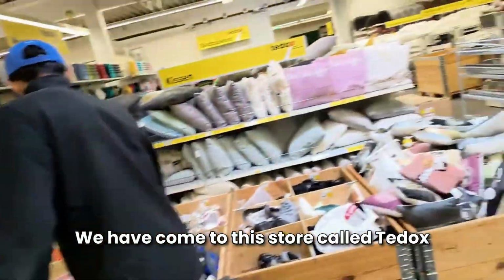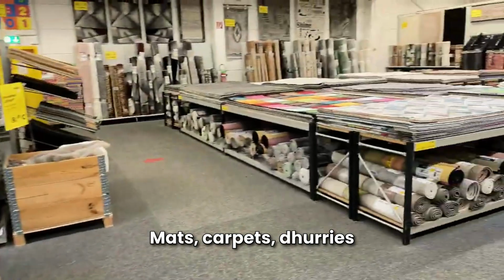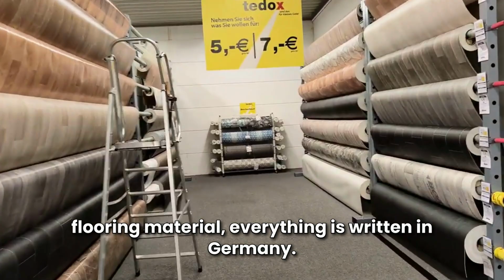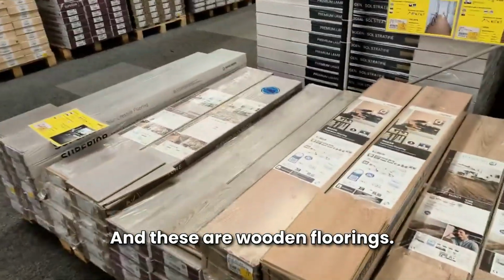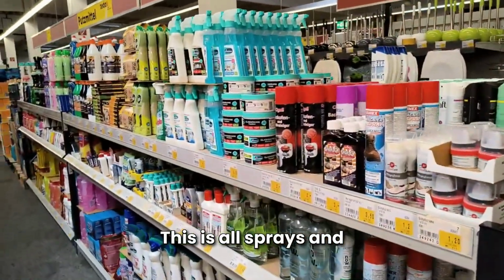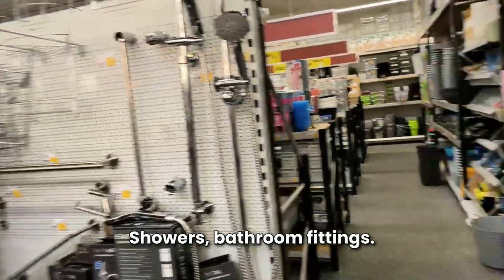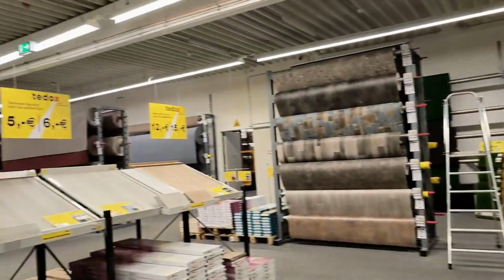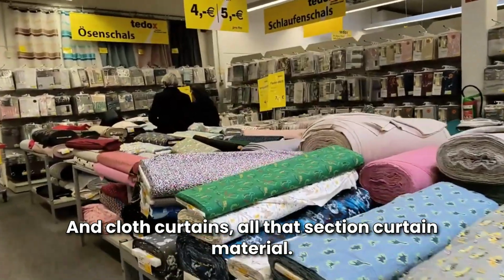Shopping at Tedox store in Hamburg, Germany (read description)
Tedox store Hamburg offers a wide range of products for renovation, new furnishings and decoration.